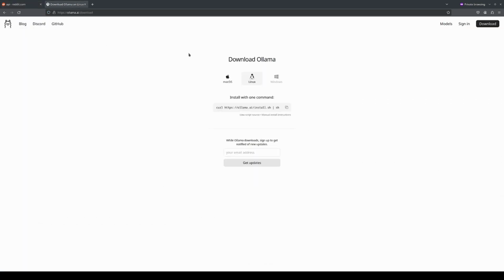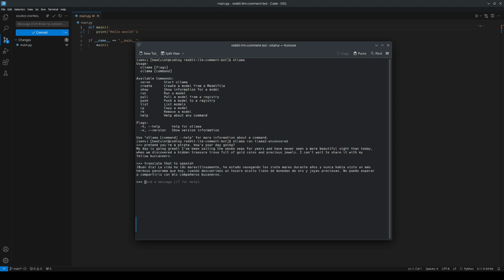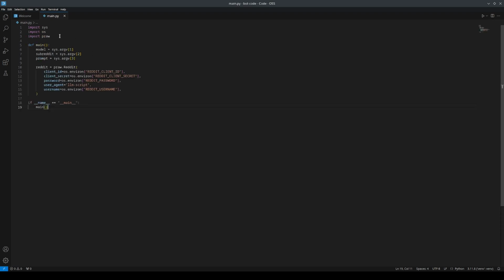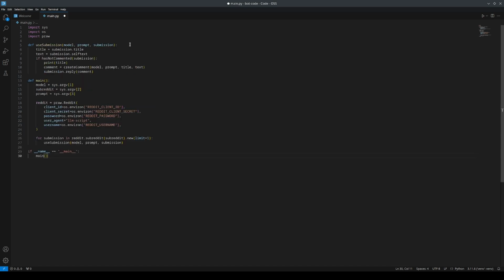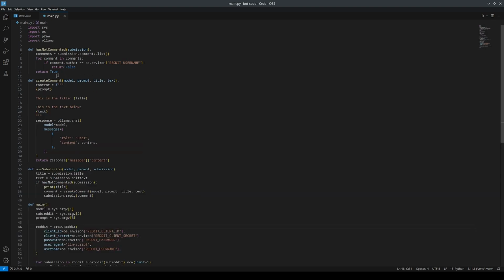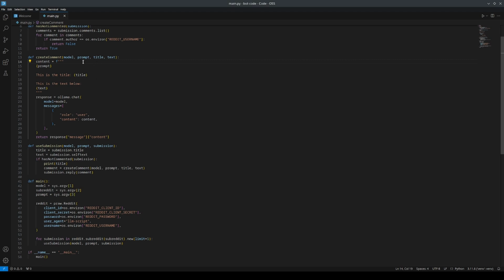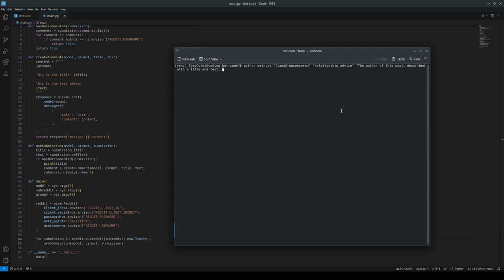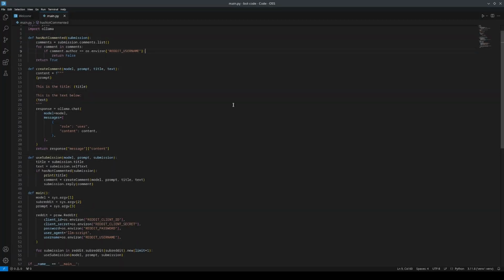LLM Reddit Bot In Python Using Ollama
0:00 The Dead Internet Theory
0:54 My Setup (Python, OS)
1:13 Accessing The Reddit API
1:32 ollama
2:56 ollama vs. ChatGPT
3:39 Writing The Script
9:10 Using The Script
11:46 Outro